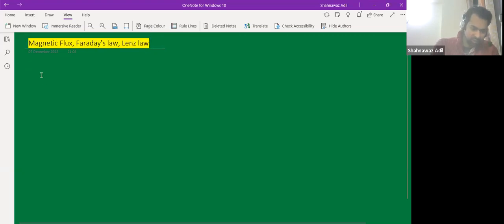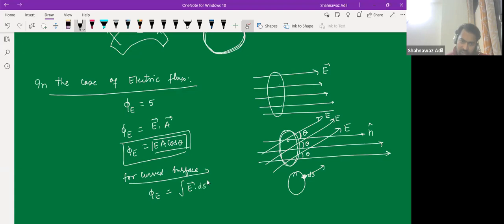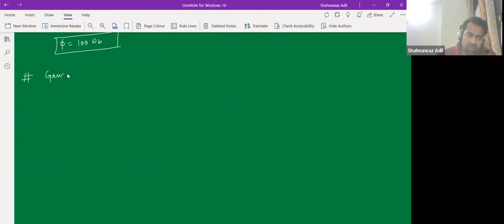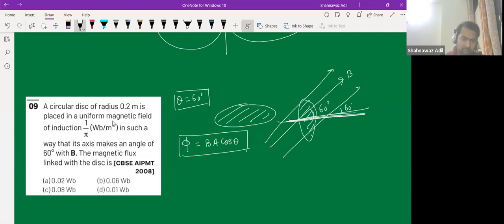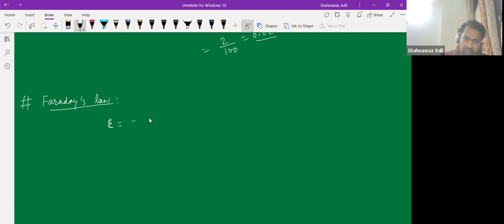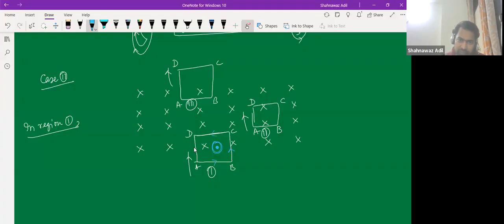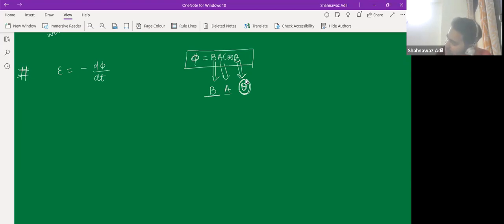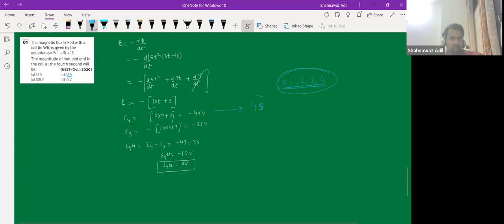Learnivio | Physics Lect 12th NEET 07-12-2023